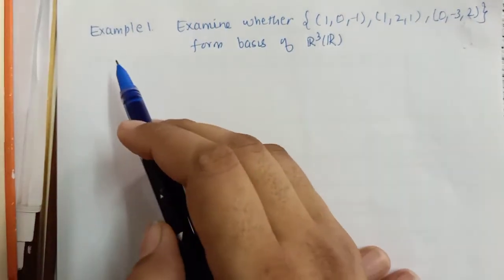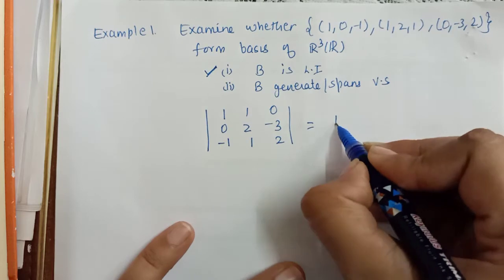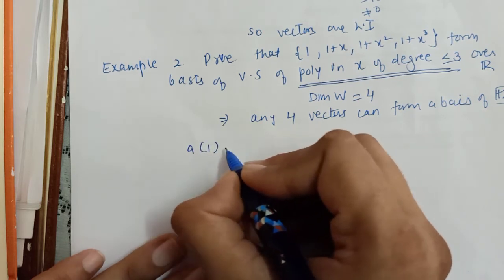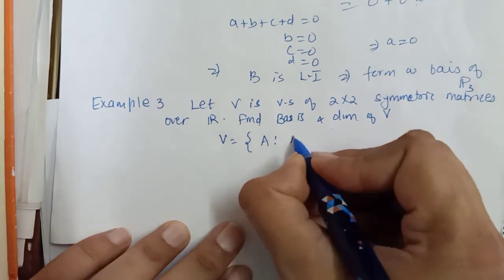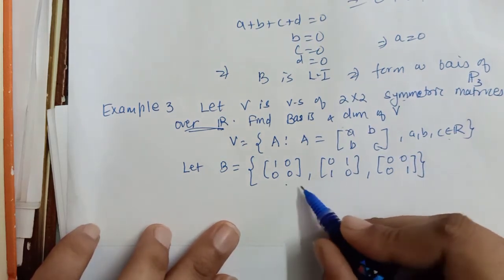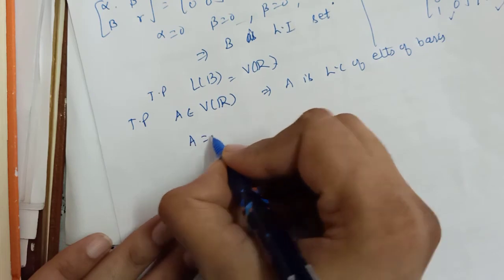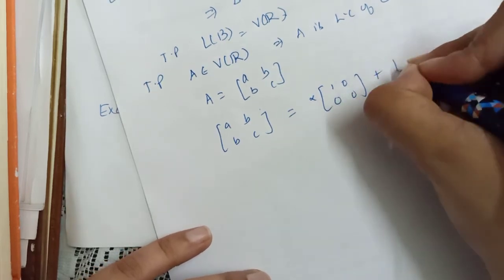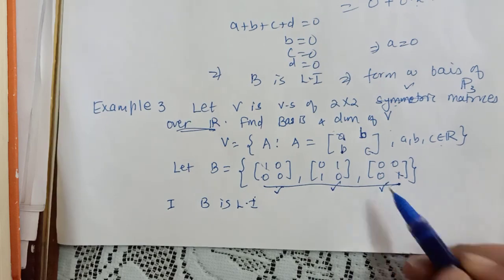Basis of a Vector Space (Examples)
Pre-requisite: Vector Space, Basis